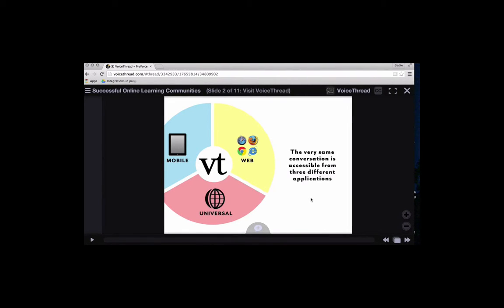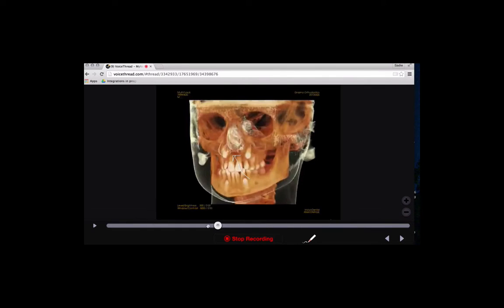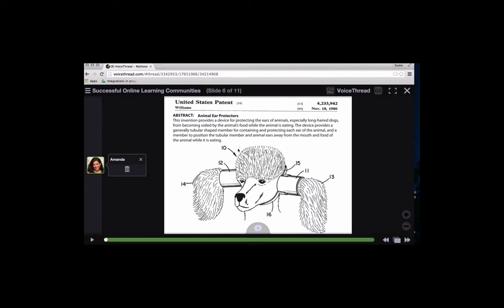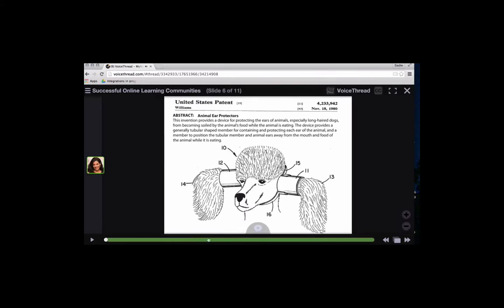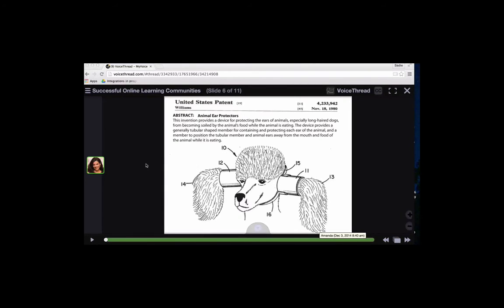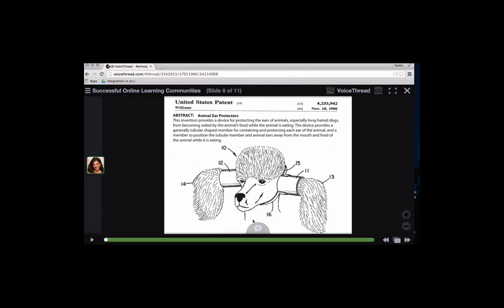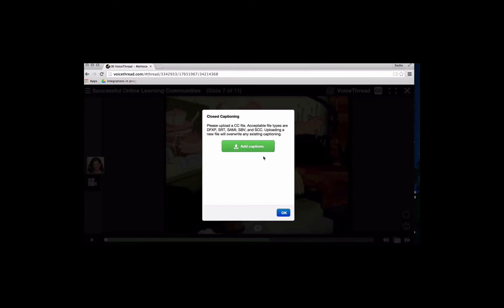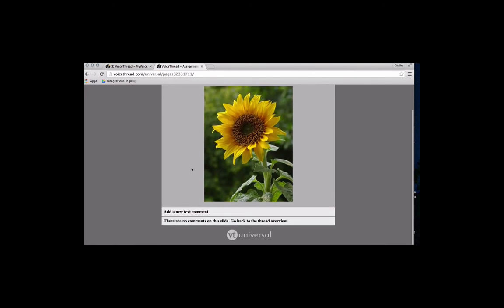VoiceThread: How to Comment on a VoiceThread Video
Video 3 in a series of 5. This video is part of a recorded overview of VoiceThread.